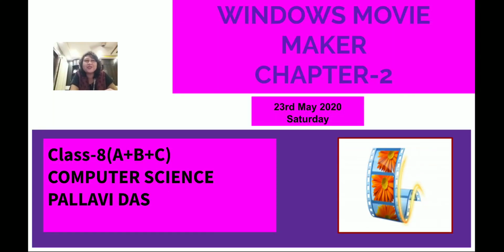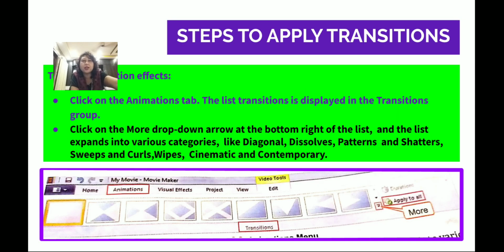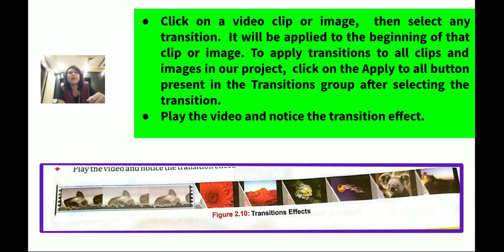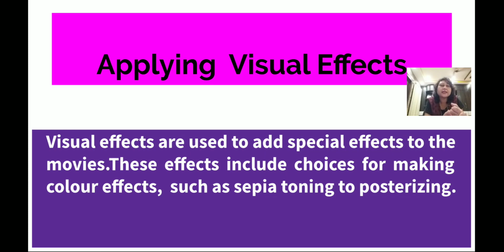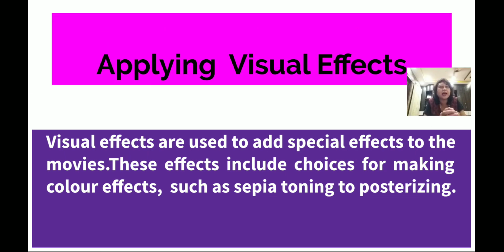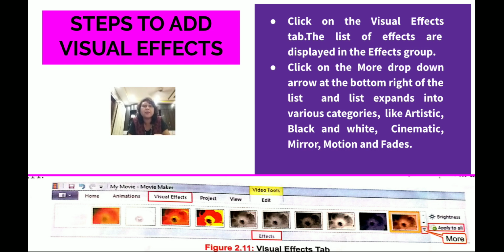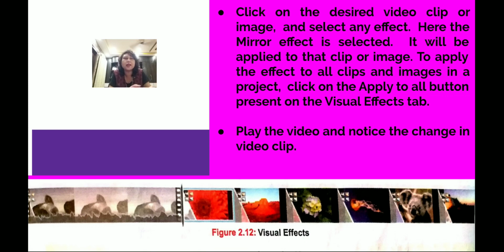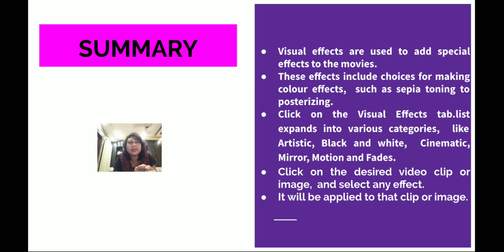WINDOWS MOVIE MAKER-Class 8(A+B+C)Computer 23rd May @SFS NARENGI